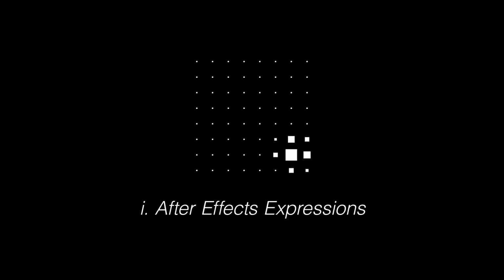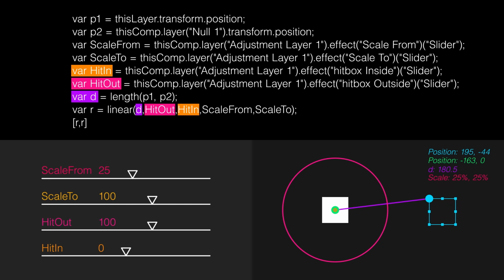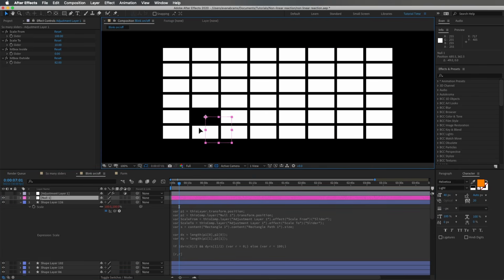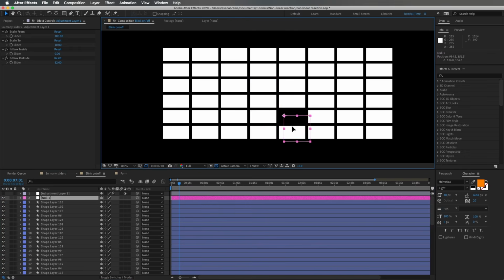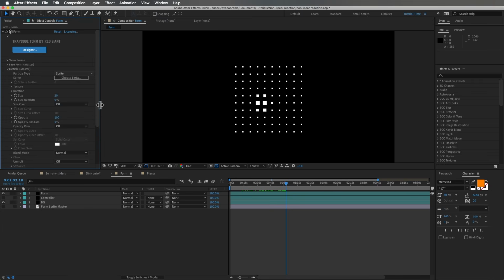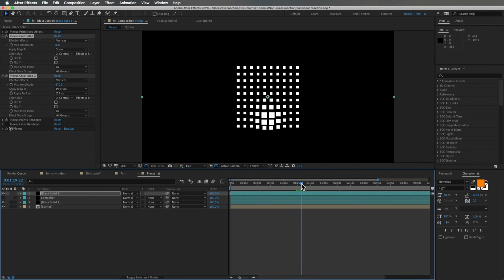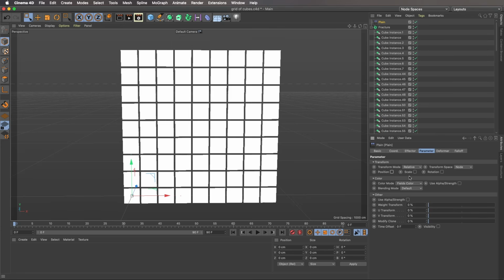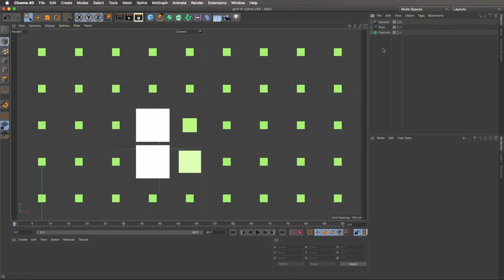Reacting Grids in Adobe After Effects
Make a grid of layers react to a single layer. We look at several methods to achieve this effect. First with native out-of-the-box after effects, and expressions. We talk a bit about some 3rd party plugins. Then we have a look at layer maps, a common component of particle systems. And fourthly I show you how Cinema 4d Lite can solve these issues. I hope you enjoy this one technique done several ways.

Jump to any point in the video you like:
0:00 Welcome!
1:57 Expressions Only
6:06 3rd Party Plugins
6:45 Persistent Particles
9:06 C4d Lite